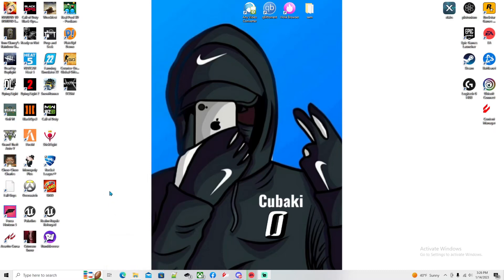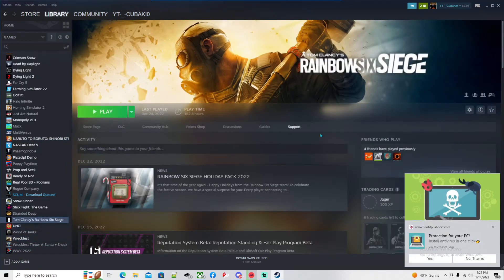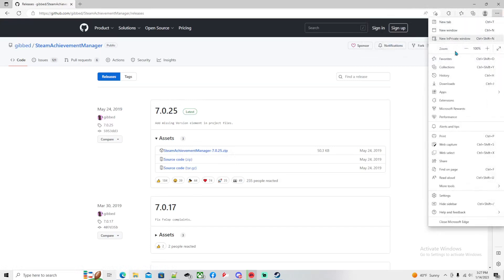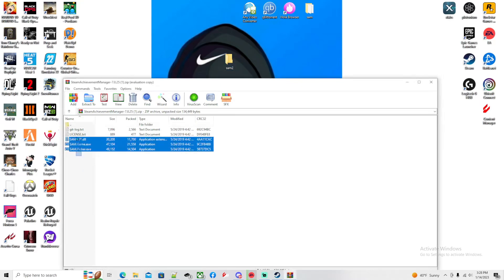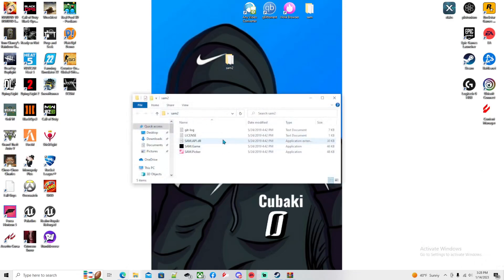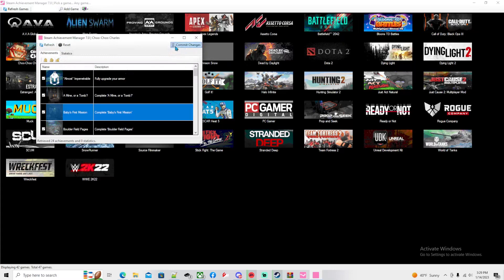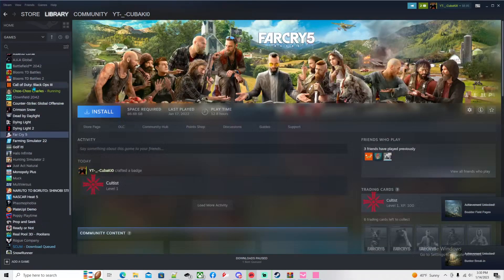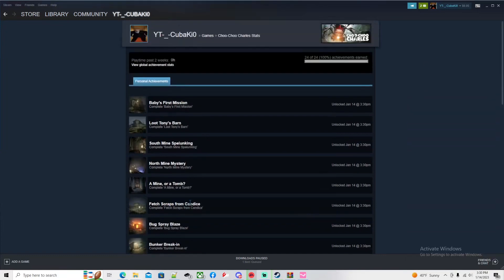How To Instantly UNLOCK Any STEAM Achievements For FREE! (2023 Safe)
Very easy steps to get all your achievements you wanted on your games on steam